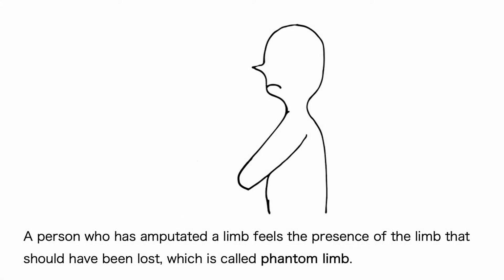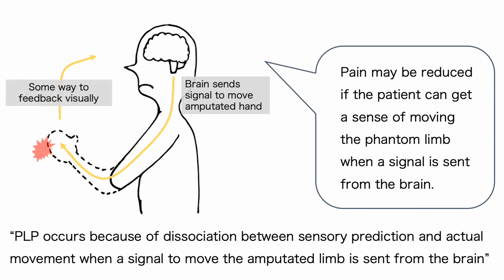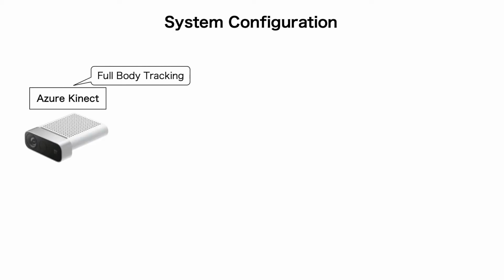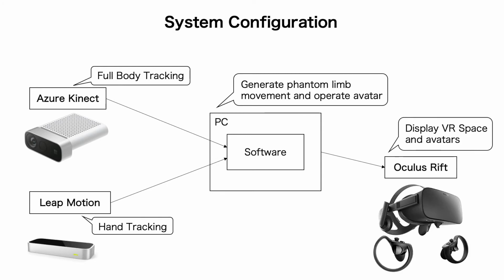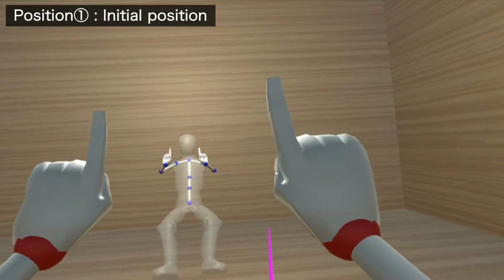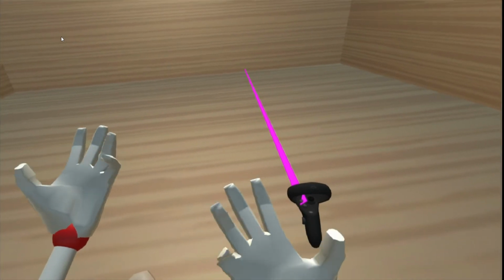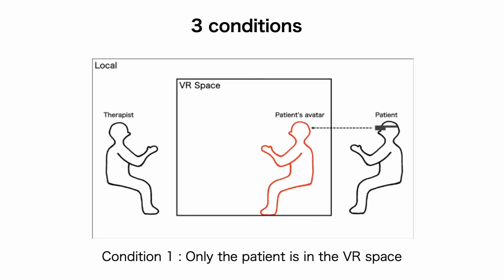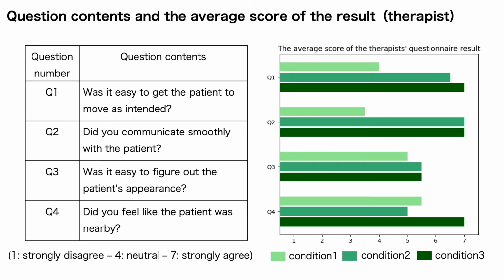Remote Treatment System of Phantom Limb Pain by Displaying Body Movement in Shared VR Space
Remote Treatment System of Phantom Limb Pain by Displaying Body Movement in Shared VR Space -- Kenta Saito, Atsushi Okada, Yu Matsumura and Jun Rekimoto